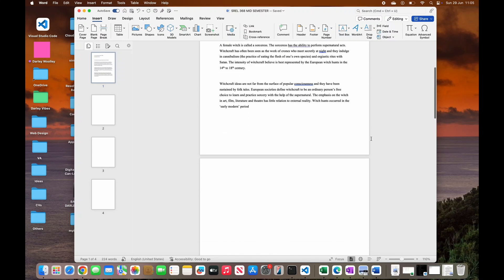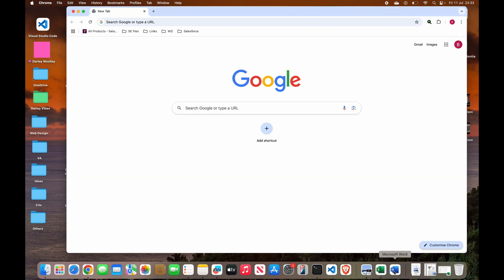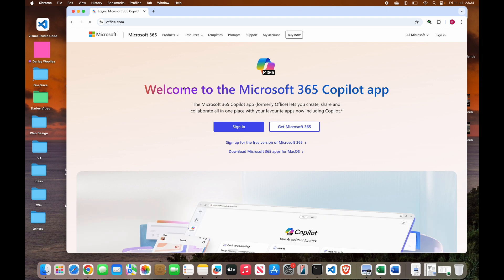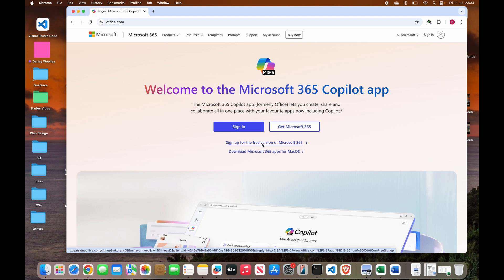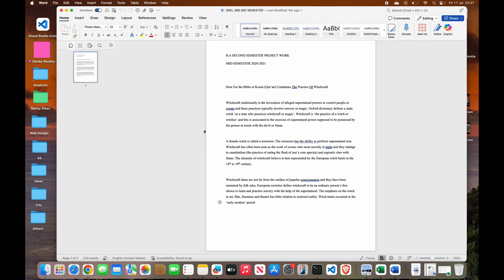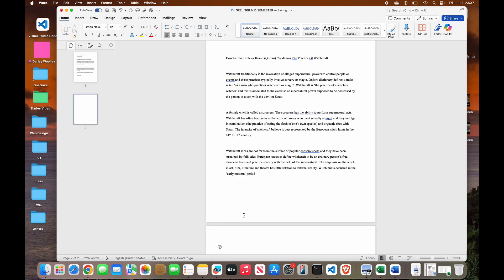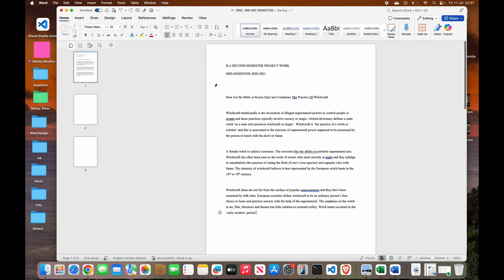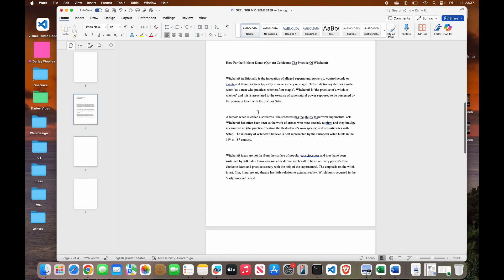How to Delete Extra Page in Microsoft Word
This tutorial will teach you the easy way to remove or delete blank pages in MS Word.

🎯Chapters
00:00 - intro
00:10 - open MS Word
00:51 - delete extra page
02:02 - conclude

💼 Need Help With Tasks Like THESE?
I am a professional virtual assistant who helps busy entrepreneurs and business owners reclaim their time.

Administrative Support:
📧 Email management and organization
📅Calendar scheduling and coordination
⌨️ Data entry and database management
📄Document creation and formatting
🔍Research and lead generation

Business Support:
💬 Customer service and chat support

Currently accepting new clients for both one-time projects and ongoing monthly packages.

Ready to get your time back?